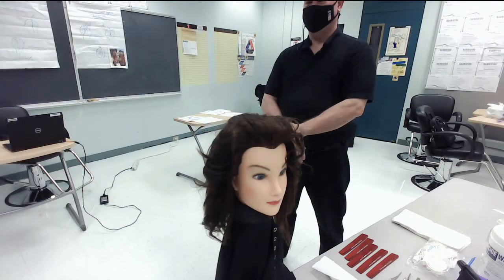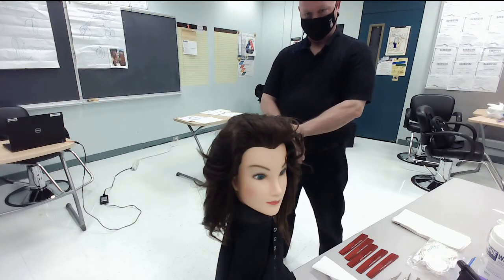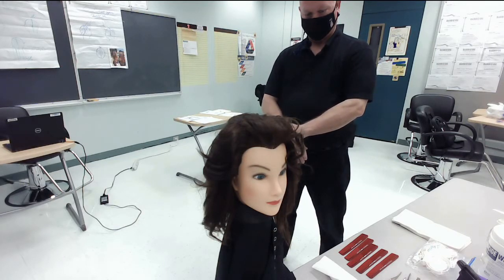State Board HC 22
New State Board Hc for 2022